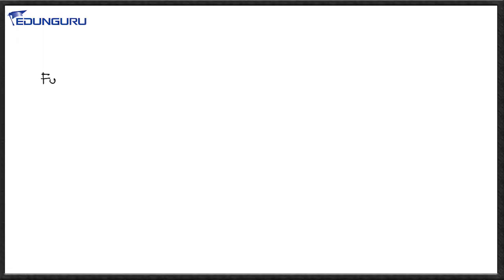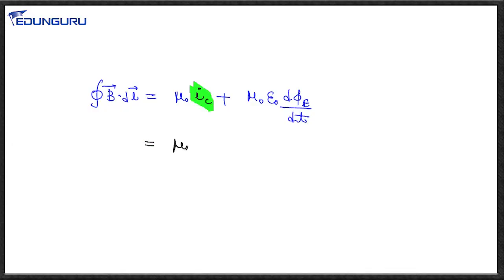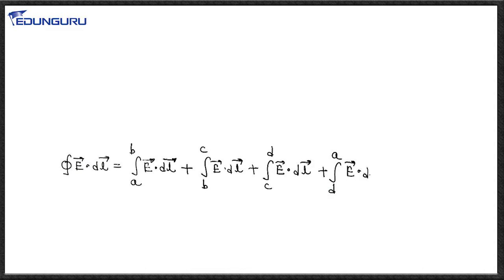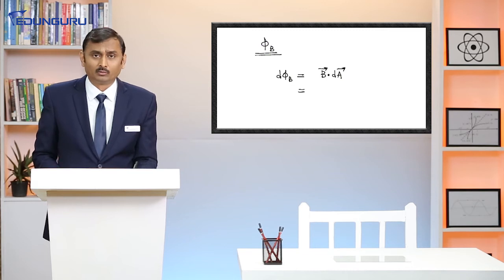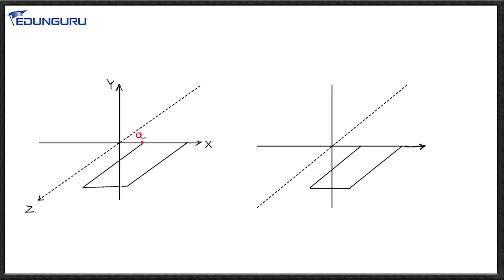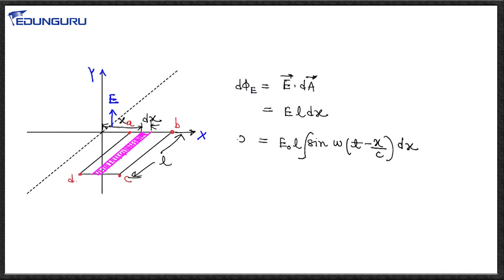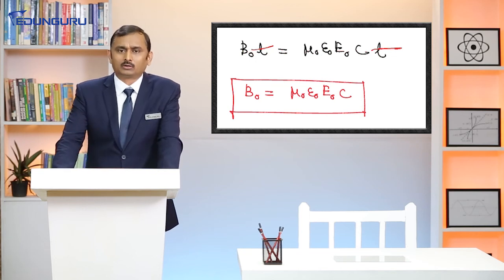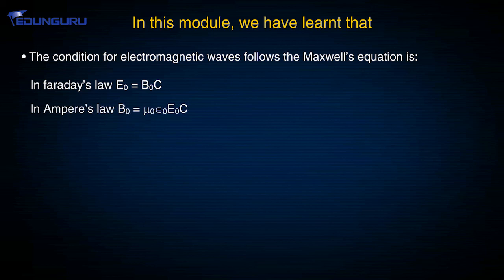Edunguru Class 12 Physics (Electromagnetic Wave)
Edunguru India
Class 12   , Subject: Physics
Chapter: Electromagnetic Wave
Topic: Maxwell's Equation

EDUNGURU is INDIA’S LARGEST DIGITAL EDUCATION UNIVERSE with over 3340 Courses (4th -12th Class - CBSE/State Boards, Competitive Test Preparation (IIT JEE/NEET/Banking, Railways, SSC, Civil Services, more.), Spoken English & Certificate Courses) both in Hindi & English Languages.
Available through Online (web portal & mobile application) & Offline (USB / Hard Drive) education.
Designed with the help of latest and high-end technology is built in such a way, that it maintains, monitors, controls, evaluates and communicates the overall and day to day Performance of each student/child which enables them & their guardians to track and assess Real-time progress & performance of the course and get in touch with us via call or chat.

Happy Education!